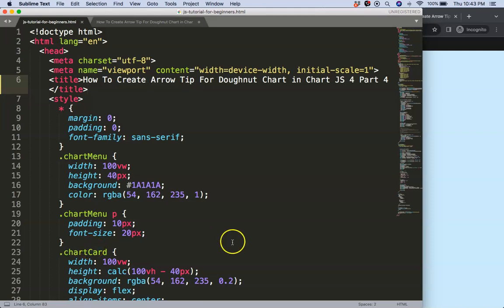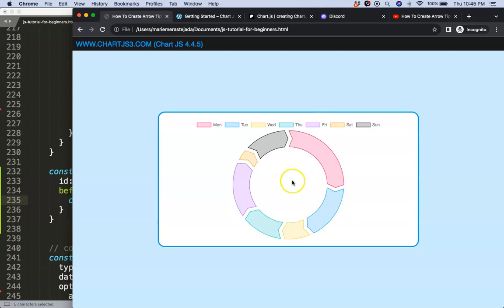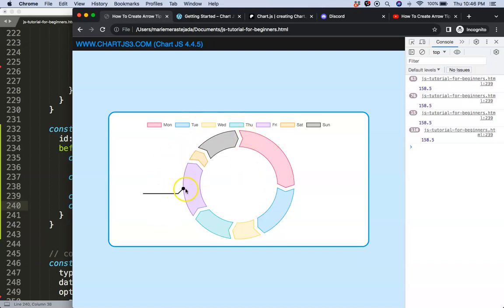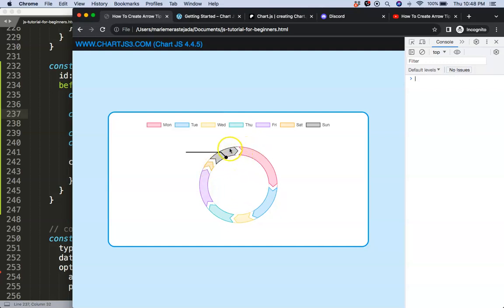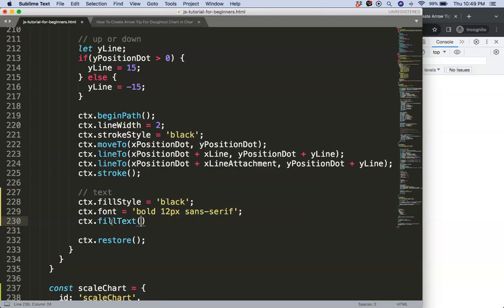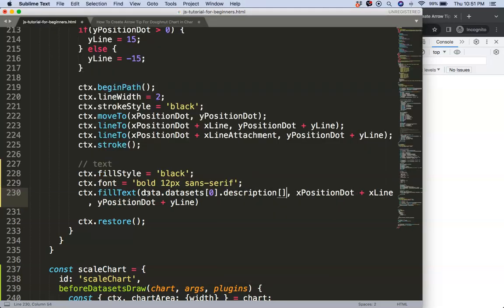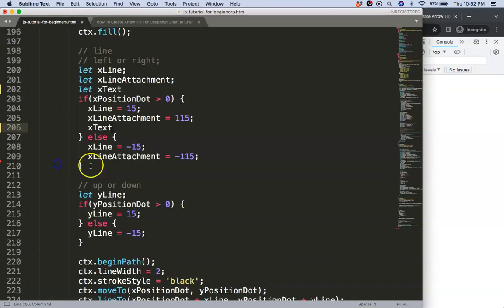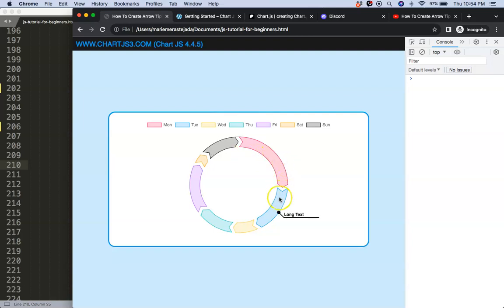How To Create Arrow Tip For Doughnut Chart in Chart JS 4 Part 4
In this video we will explore how to create arrow tip for doughnut chart in chart js 4. This is part 4.

▬ Materials/References  ▬▬▬▬▬▬▬▬▬▬

Chart JS Dashboard Series:
👍 Most Liked Video Series:

▬ About Us  ▬▬▬▬▬▬▬▬▬▬▬▬